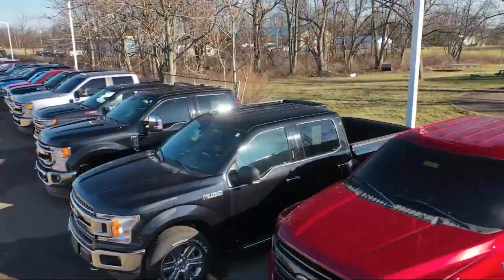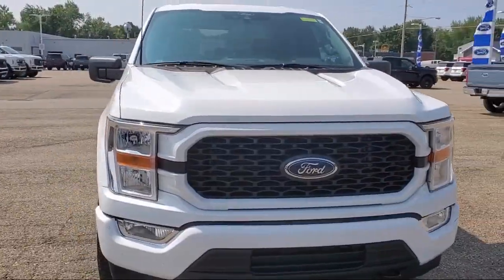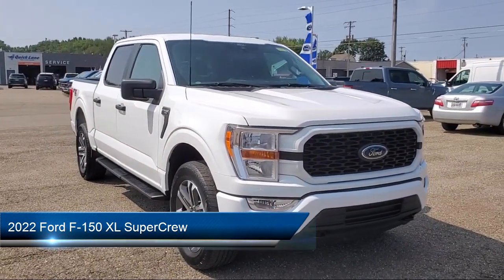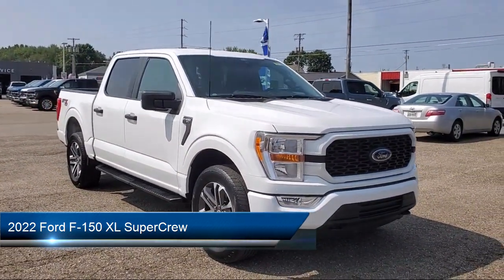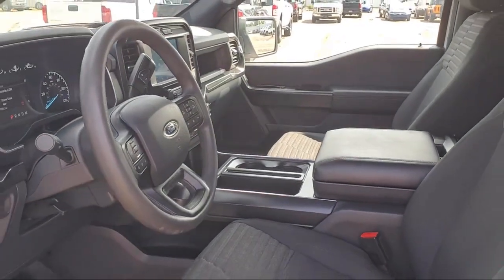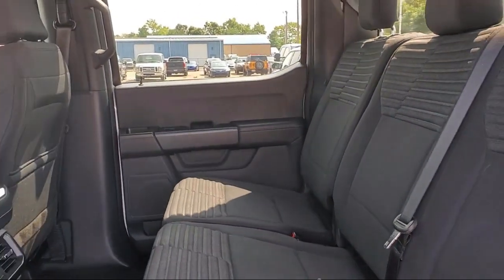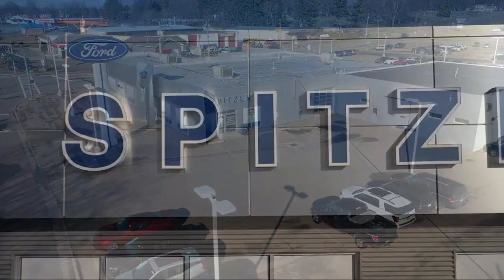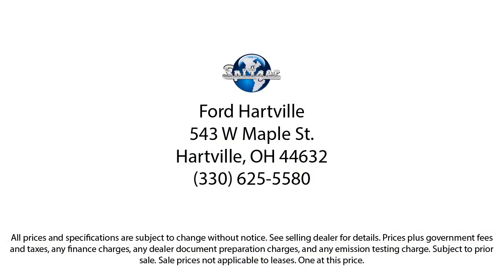2022 Ford F-150 XL SuperCrew Hartville Uniontown Kent Canton Akron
2022 Ford F-150 XL SuperCrew Stock Number: 16507HV Vin:1FTFW1E5XNFA63761.

Spitzer Ford Hartville is proudly serving our friends and neighbors in Hartville, Uniontown, Kent, Canton, and Akron. or give us a call at for more information about this or any of our other vehicles.
Spitzer Ford Hartville
543 West Maple Street